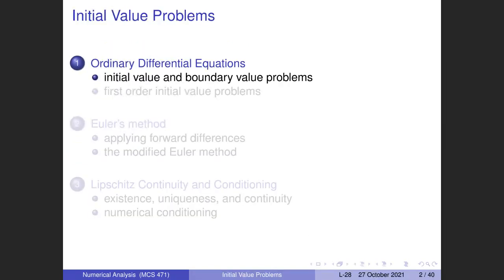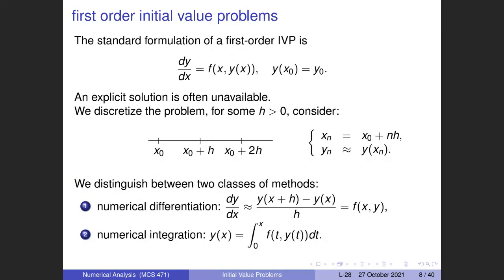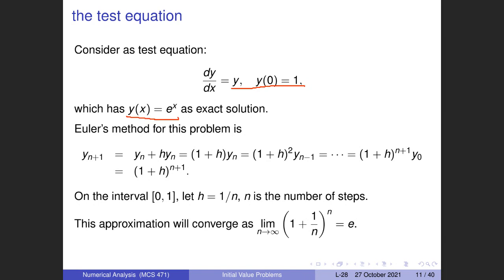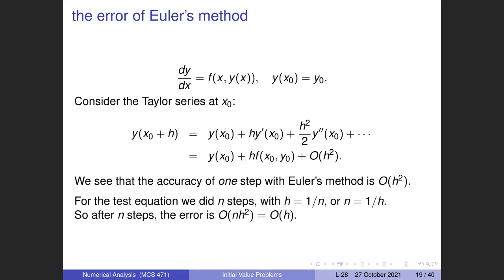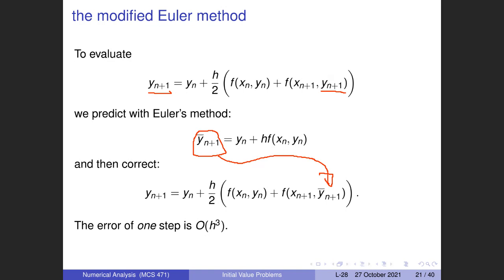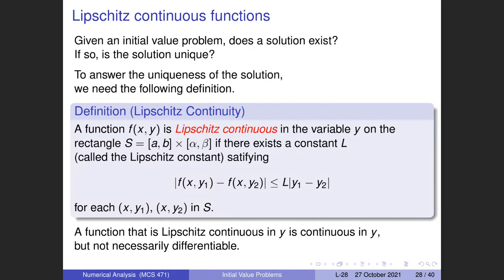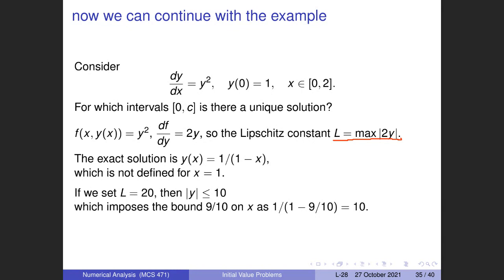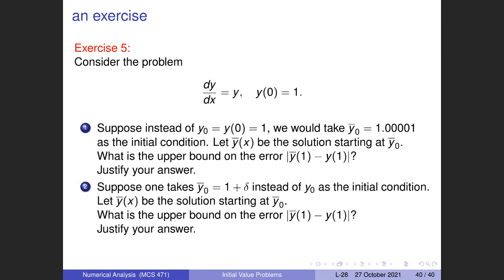Initial Value Problems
An ordinary differential equation is an equation involving derivatives of a function in one variable.  Imposing conditions on the initial values leads to a well defined problem, an initial value problem.  In this lecture we derive Euler's method and the modified Euler method, defining their local and global errors.  Lipschitz continuity implies uniqueness of the solution.  The lecture ends with the definition of a condition number of an initial value problem.